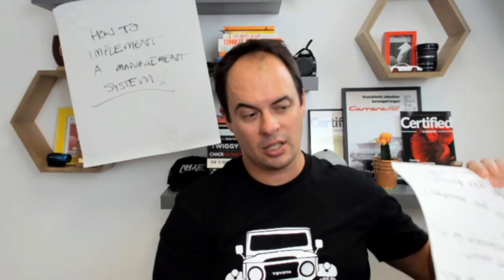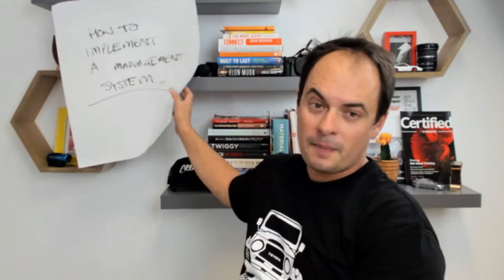10 Hacks to Implementing a Management System! Ultimate Cheat Guide How to ISO 9001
10 Hacks to implementing a management system in your organisation! You must watch this if you have a management system in place.

How to implement a management system in your organisation following the ISO standard requirements. No bureaucracy. No bull-sh*t. No tricky lingo.

The ISO 9001 standard can introduce some complicated terms, and understanding exactly what is needed can be a difficult task. Our free guide offers five steps to get your ISO 9001 Management System off the ground.